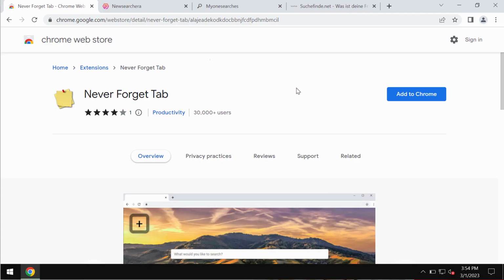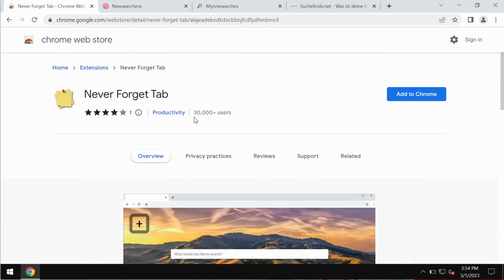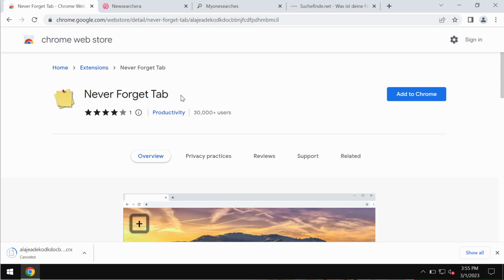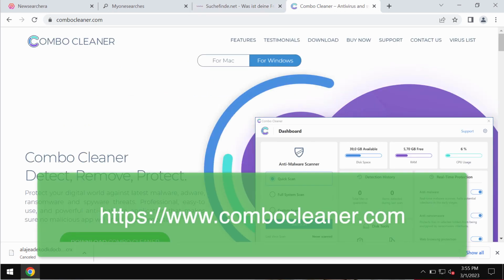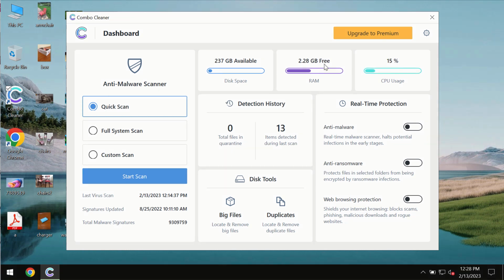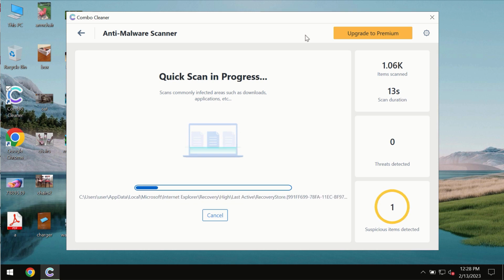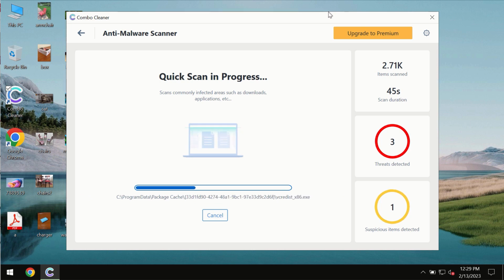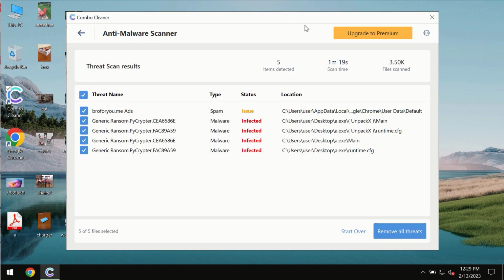Never Forget Tab browser hijacker removal.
Never Forget Tab is a browser hijacker that attacks Google Chrome and other browsers. Never Forget Tab changes the new tab, default home page and search engine settings without the user's approval. Don't trust this hijacker and don't tolerate it. Get rid of Never Forget Tab with Combo Cleaner Antivirus via the official or you may optionally follow the manual instructions given in the video tutorial.